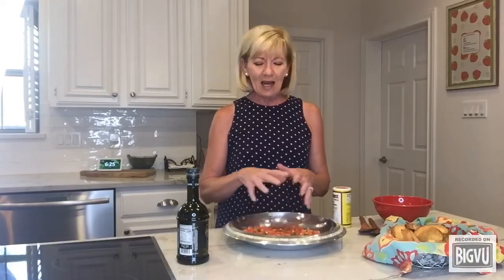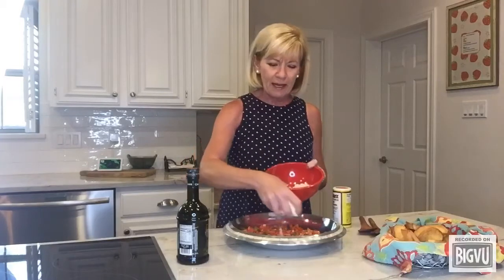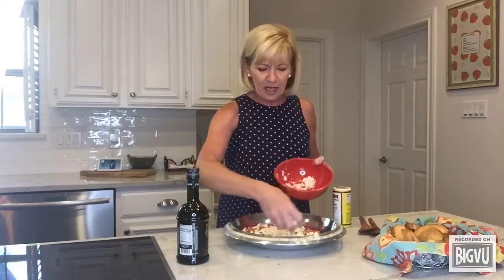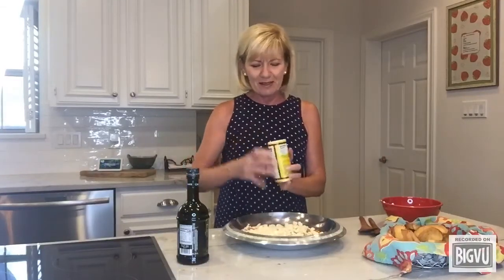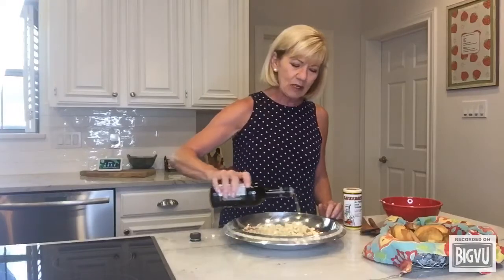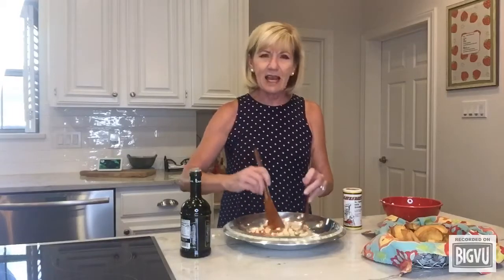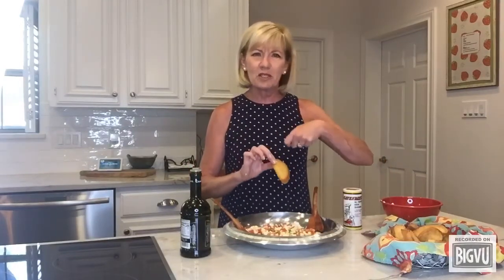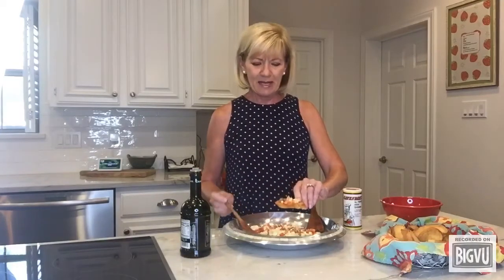Jan Tilley - Feta Bruschetta Dip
This dip is summery and bright and can be be made in just a few minutes!